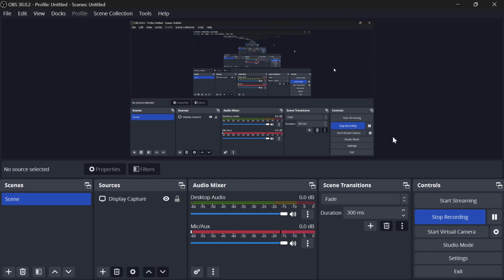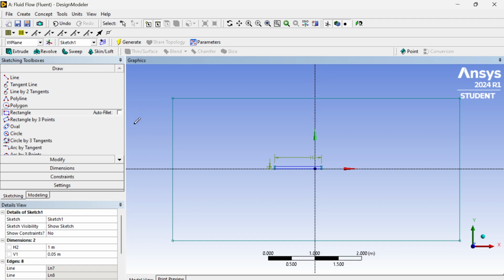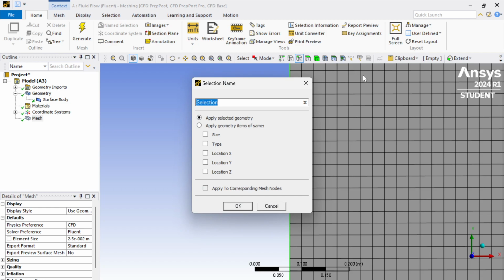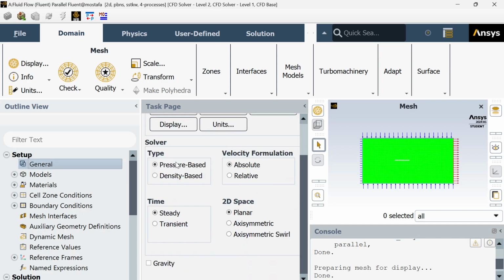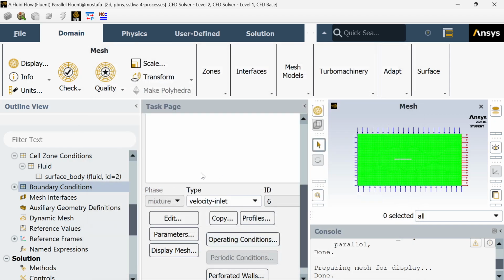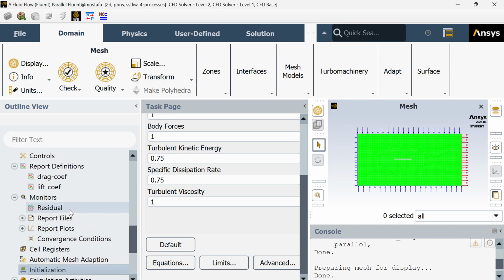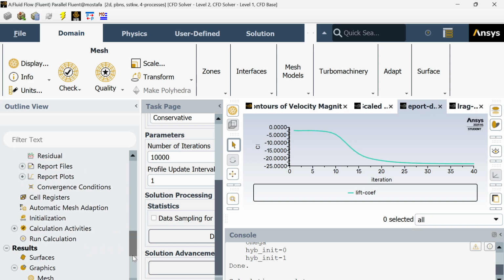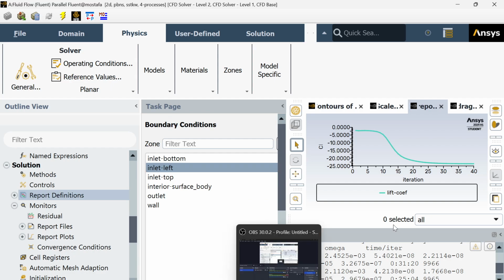06 AESP/EMCH 362 Lab II, CFD lab training